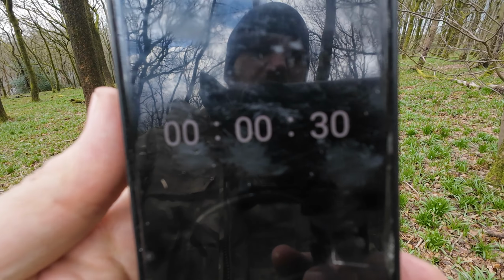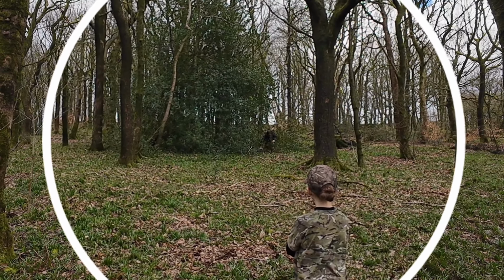How good is your eye sight? MTP VS DPM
UK Outdoors go head to head with MTP vs DPM camo to find out which one is the best!